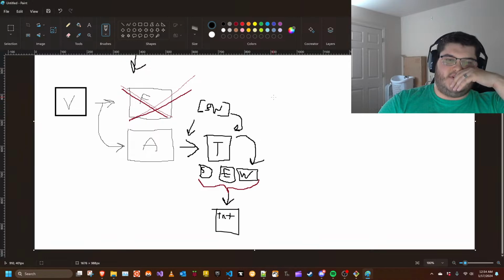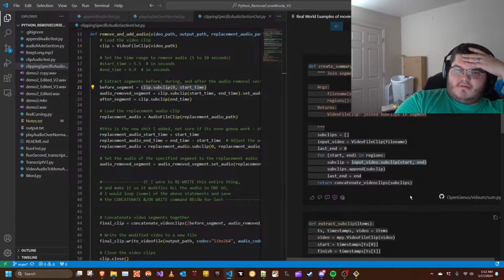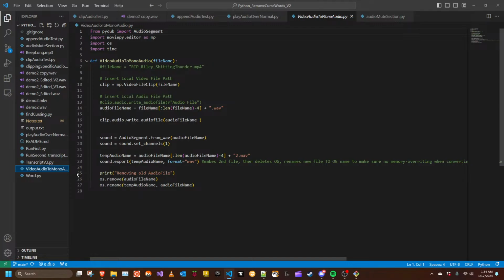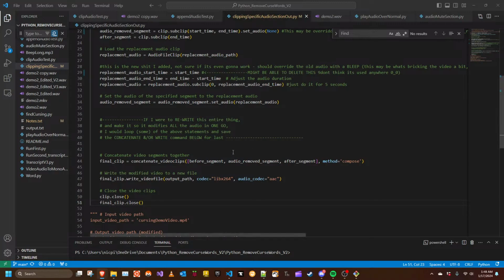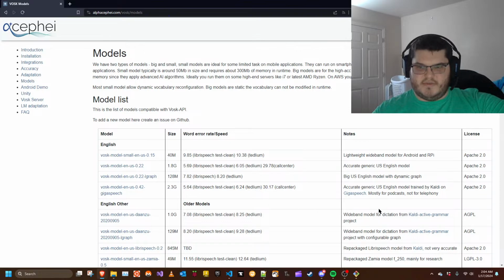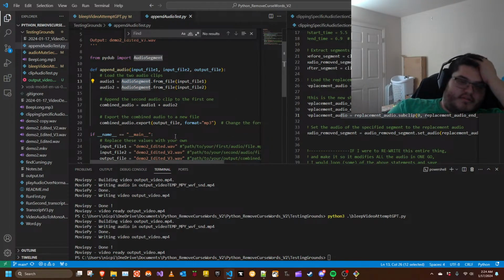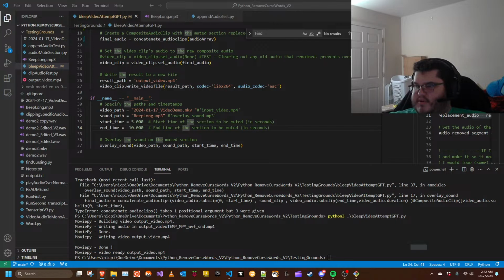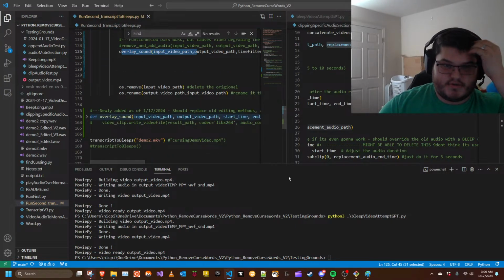Swearing Detector IN THE MAKING!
If you enjoy, Like and Sub